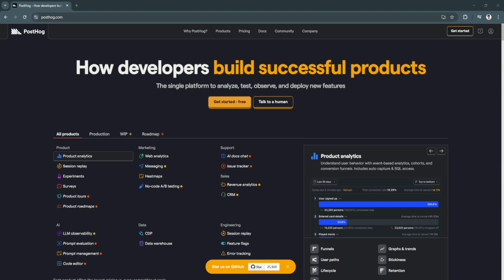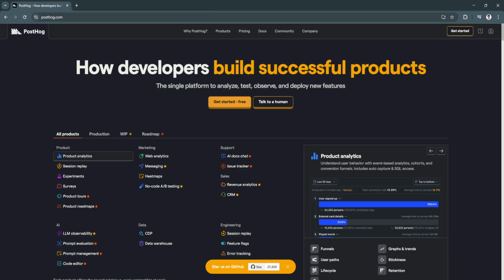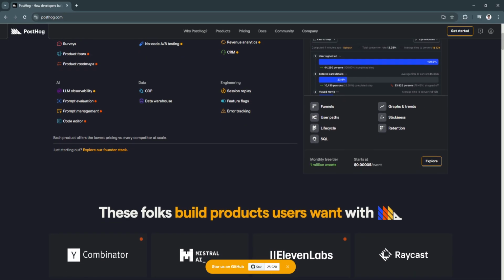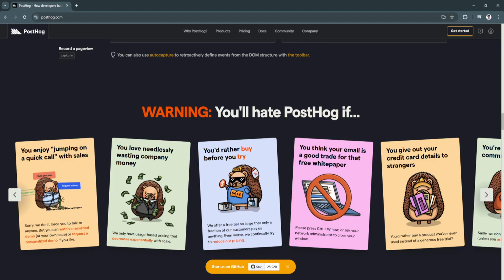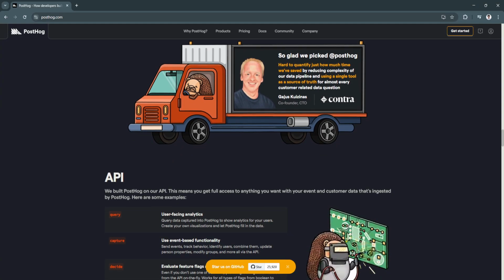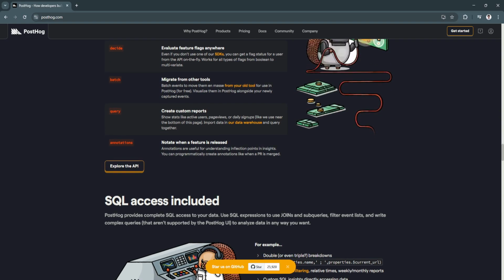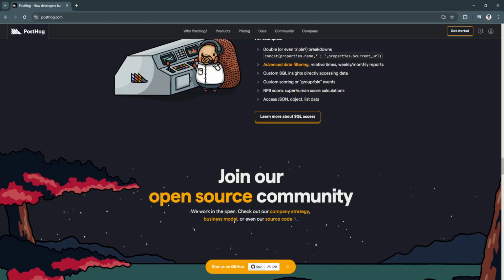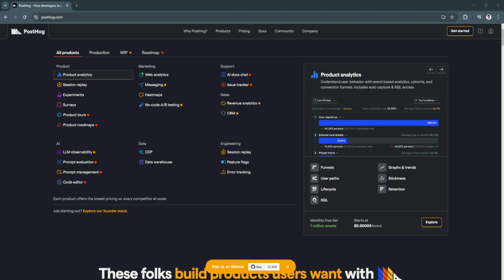How to Use PostHog | Step-by-Step Guide for Product Analytics & Session Replay (2026)